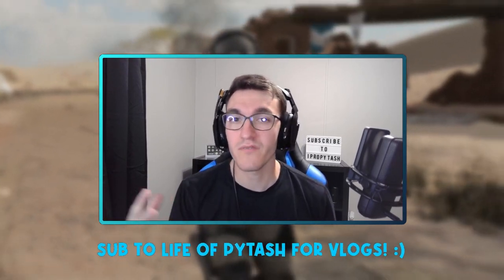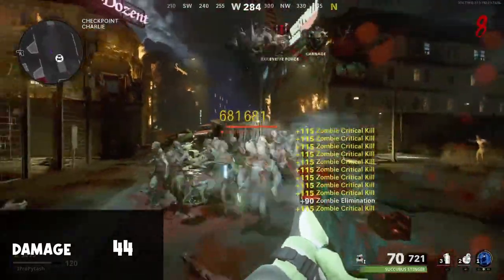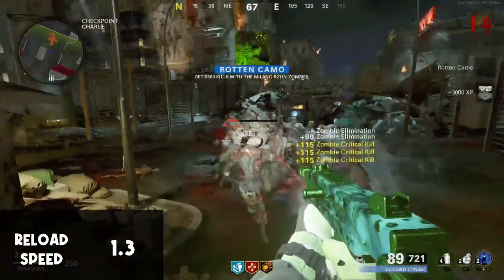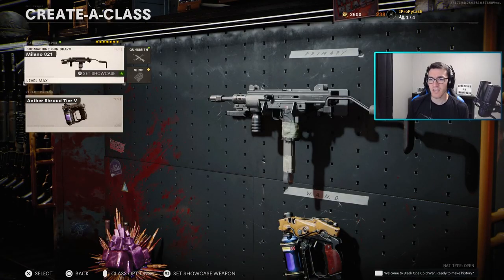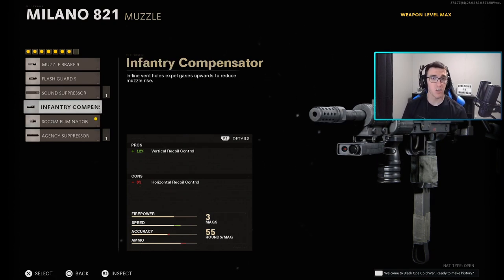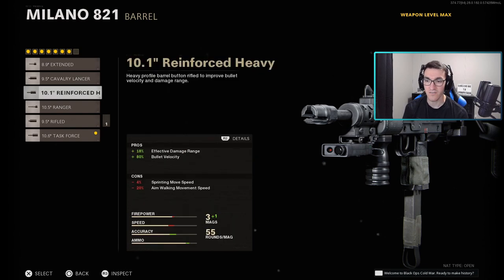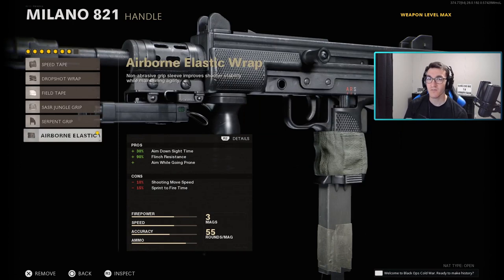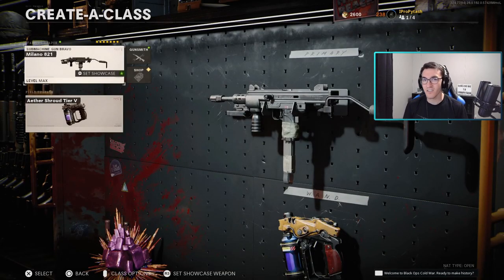*BEST* ZOMBIES MILANO (SUCCUBUS STINGER) CLASS SETUP: Call of Duty Black Ops Cold War Zombies Class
Hello Everyone, welcome to the channel! Struggling to make it to high rounds, looking for the best gun, or maybe just looking for a new gun to try? Check out my MILANO class setup and let me know what you think! Is this the best SMG?!?